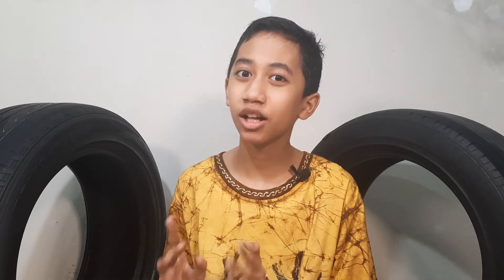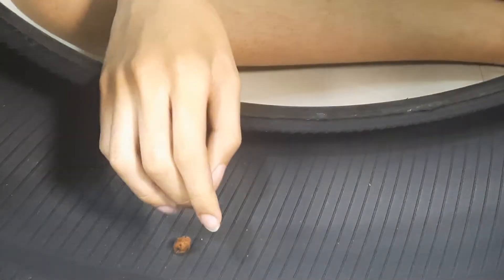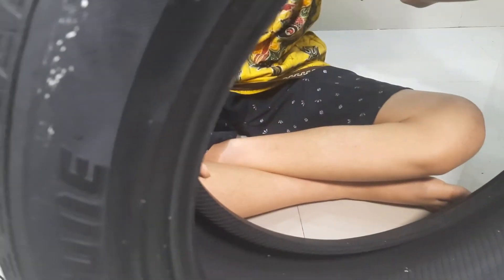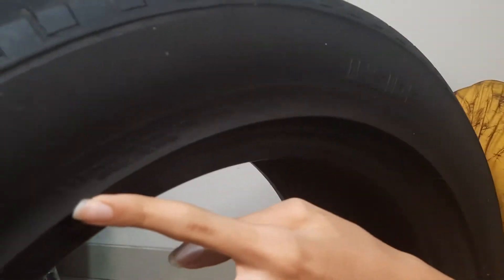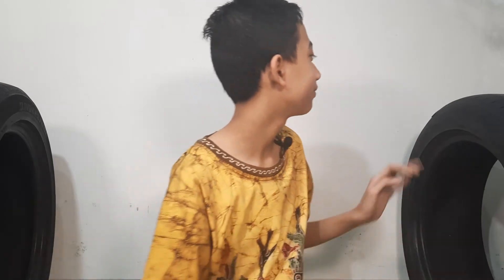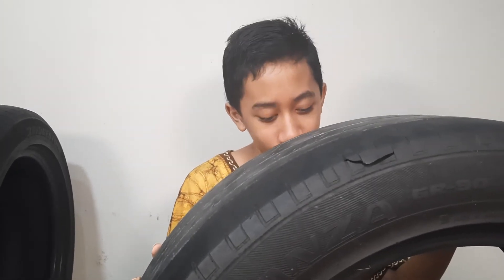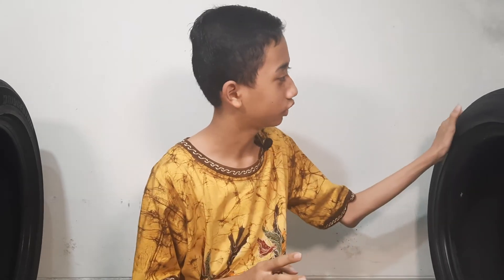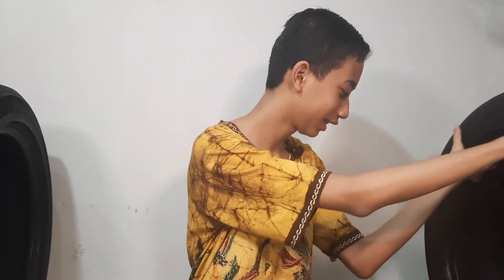The best way to patch a tire.